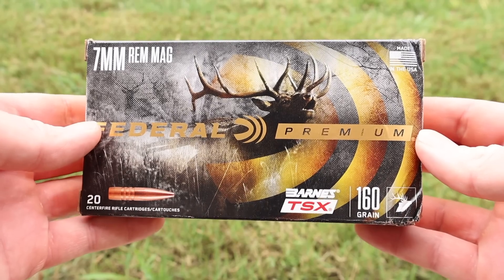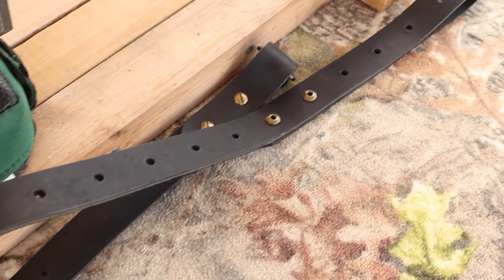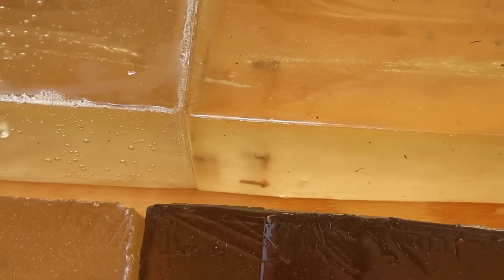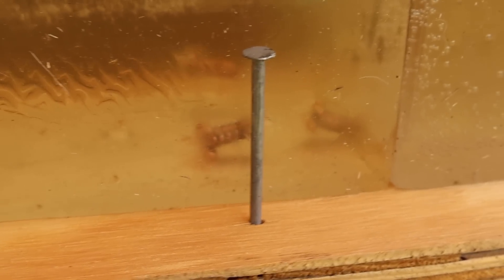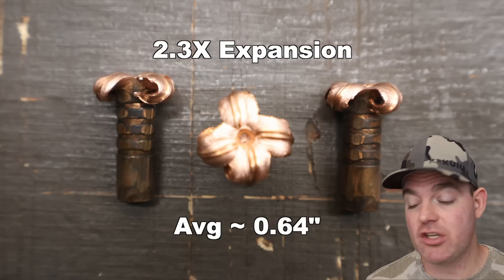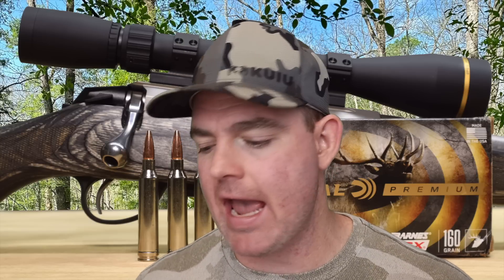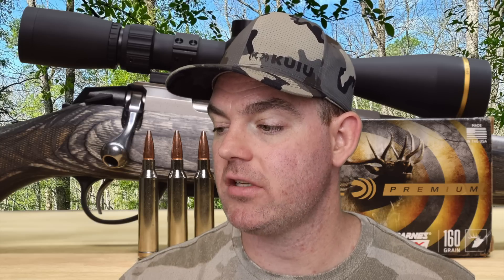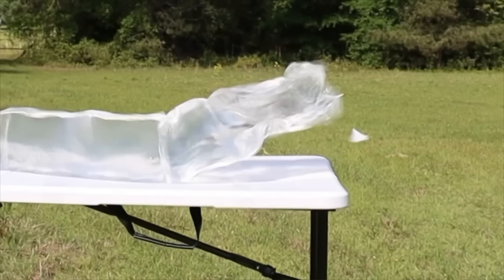7mm Remington Magnum Barnes TSX Ballistics Gel Ammo Test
7mm Remington Magnum Federal Premium 160 grain Barnes TSX ammo ballistics gel test using a Tikka T3X with 24 inch barrel.